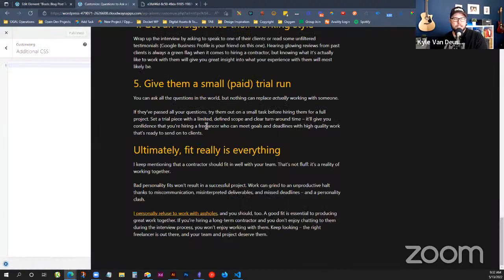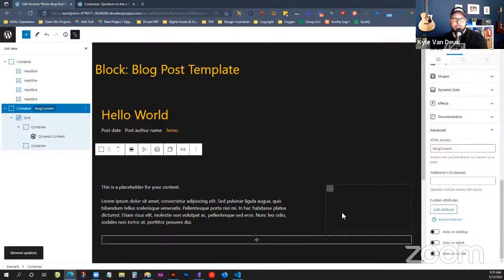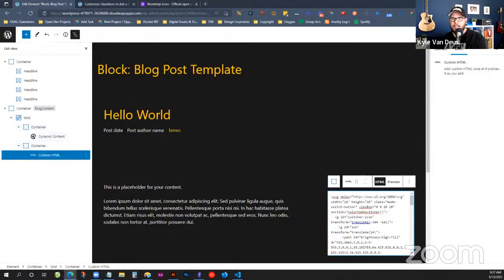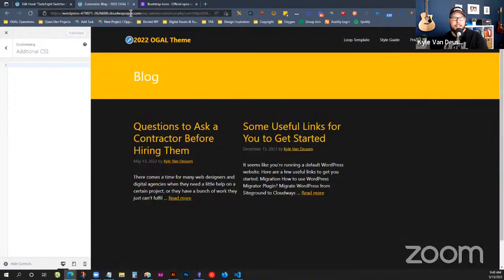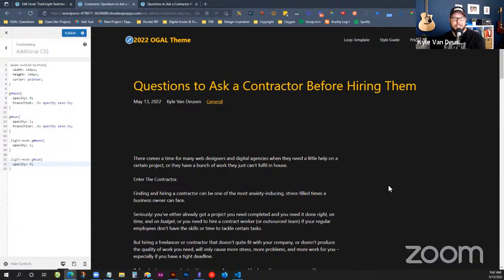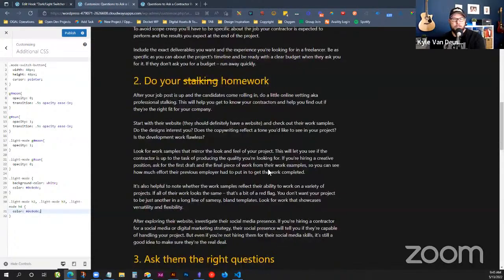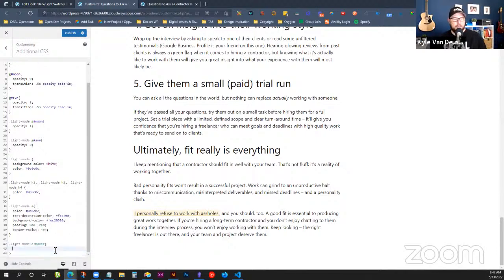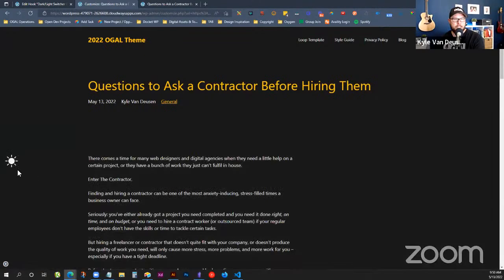SIMPLE Light Mode / Dark Mode Switcher in GenerateBlocks & GeneratePress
In this live stream I'll be sharing a way I came up with to create a simple light mode/dark mode switcher in GenerateBlocks and GeneratePress.

You can access all the code I used in this tutorial